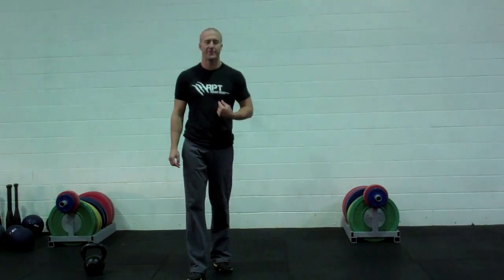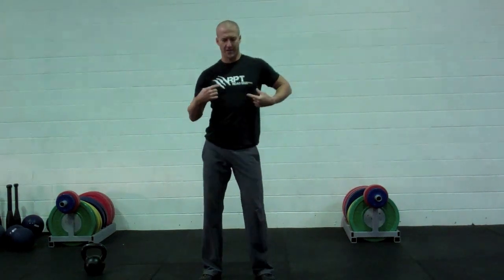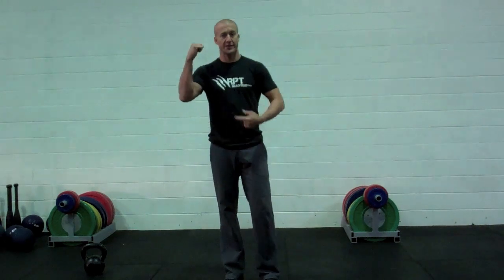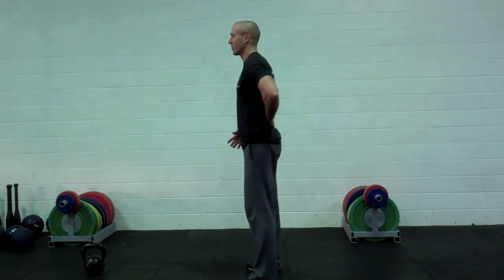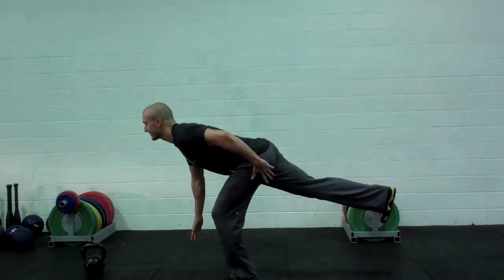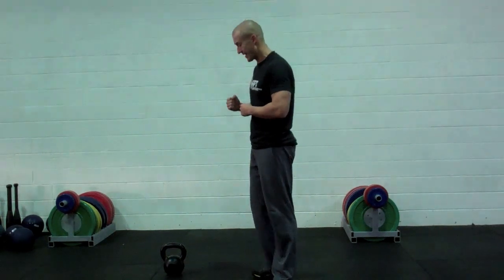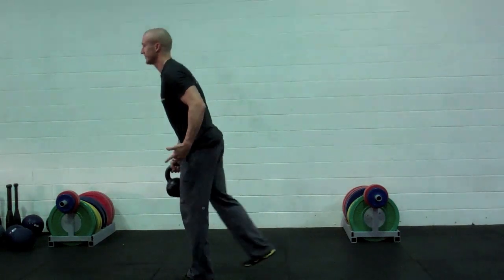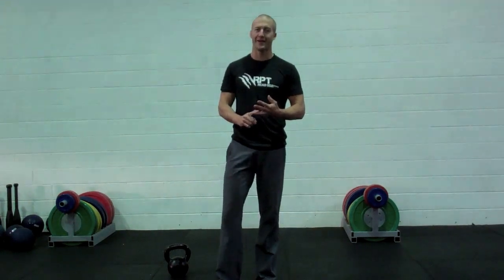Triathlon strength training 1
Andrew Read of Read Performance Training shares a must do core strength exercise for faster running and functional strength.